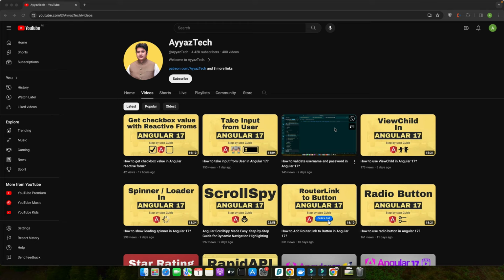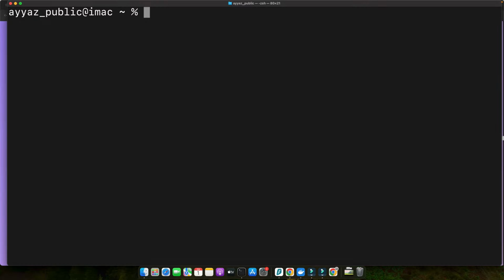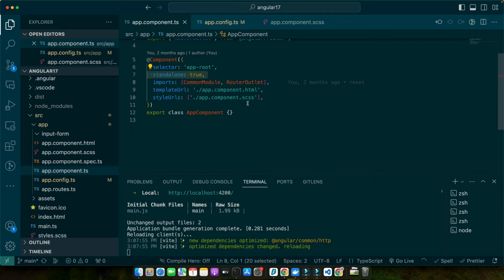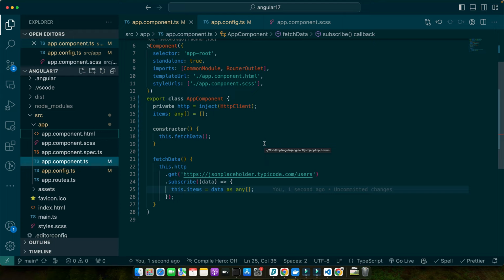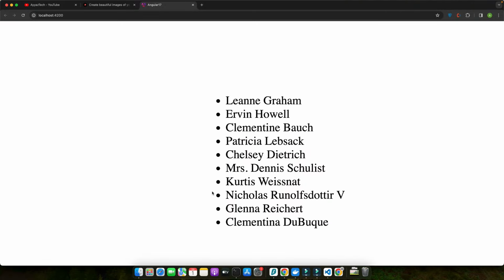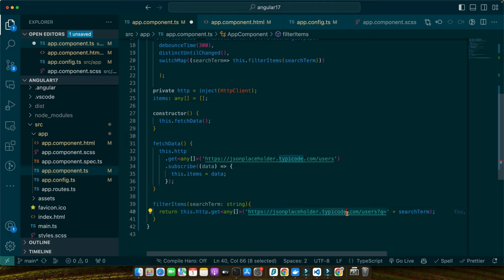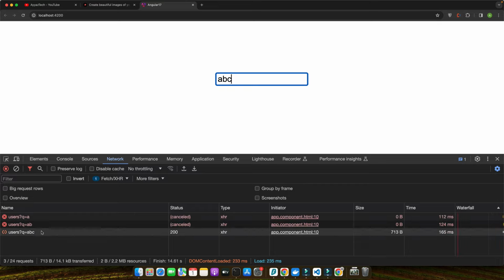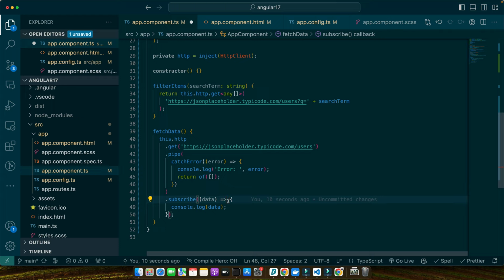how to bind data in angular using API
Hostinger offers:
- Easy-to-use control panel
- 24/7 customer support
- 30-day money-back guarantee
- And more!

I took a deep dive into data binding in Angular applications using API, covering everything from basics to advanced techniques. We explored the power of data binding, setting up Angular projects, fetching data from APIs, binding data to components, error handling, and optimizing API calls.

Chapters:
00:00:00 - Introduction to data binding and API integration
00:02:00 - Categories of data binding in Angular (Interpolation, Property Binding, Event Binding, Two-Way Binding)
00:05:09 - Setting up an Angular component with HTTP Client for API calls
00:06:24 - Fetching and binding data from APIs in Angular
00:10:29 - Implementing real-time data updates with observables and async pipe
00:13:07 - Handling errors and optimizing API calls in Angular